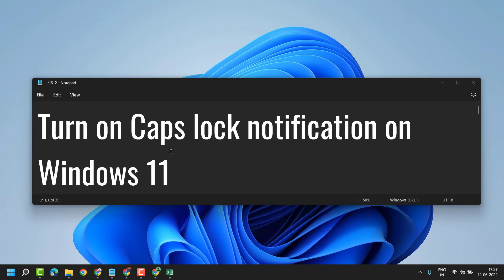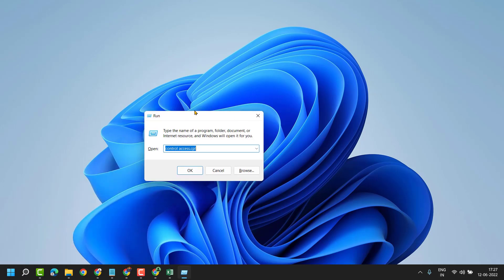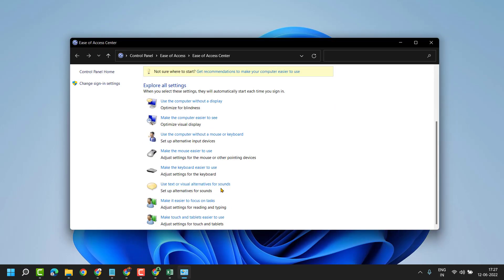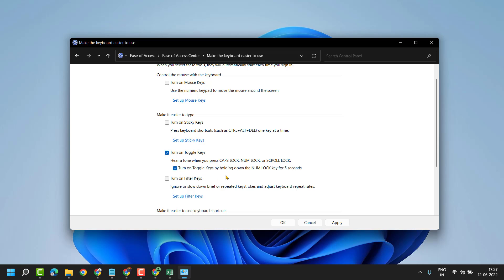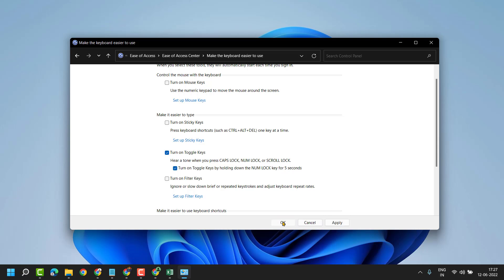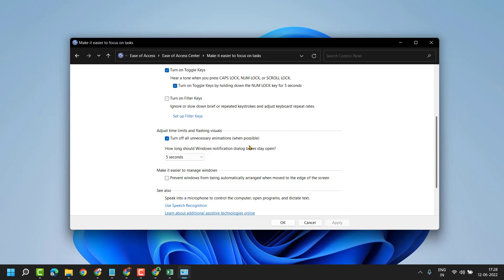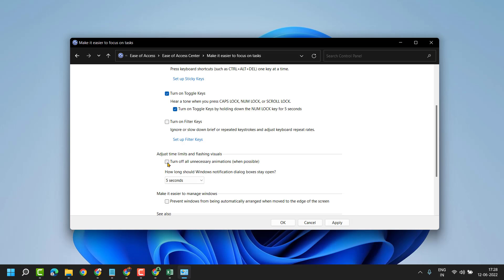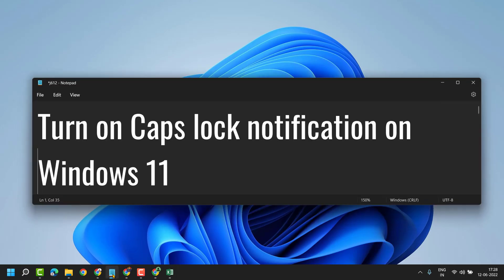Turn on Caps Lock Notification on Windows 11